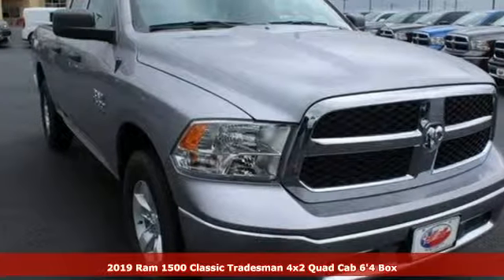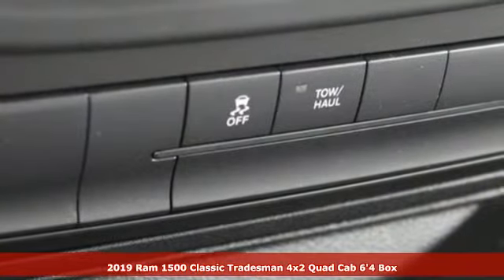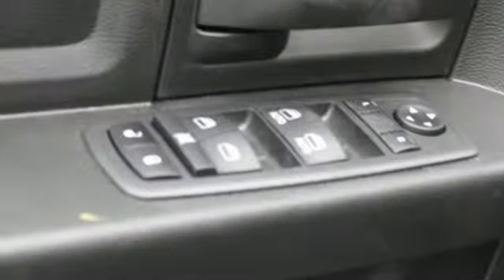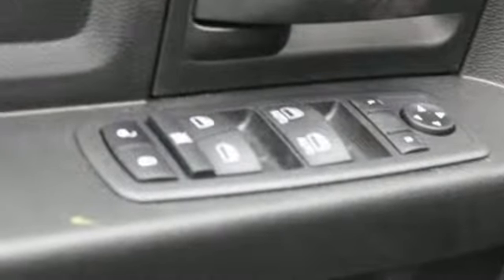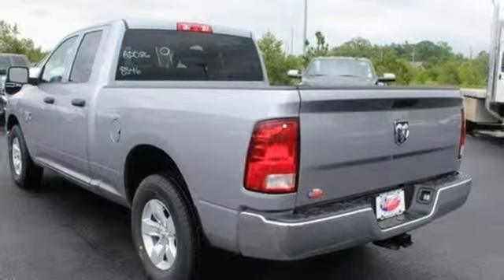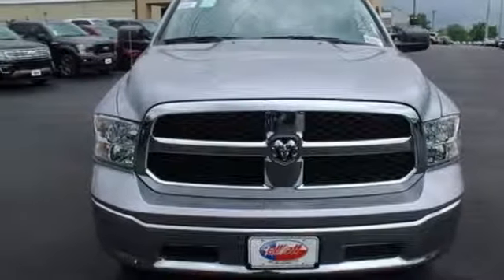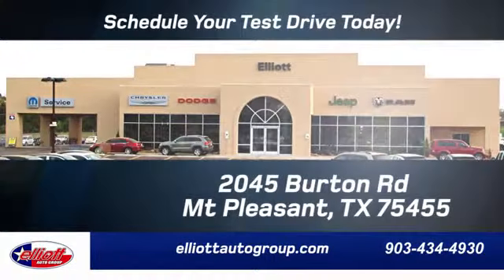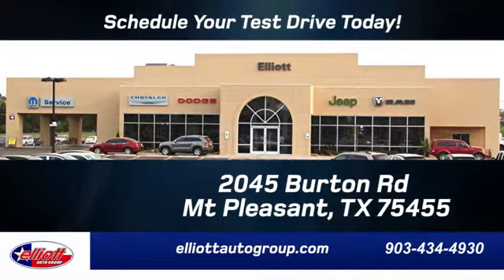New 2019 Ram 1500 Classic Mt Pleasant TX Sulphur Springs, TX D10904 - SOLD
Year: 2019
Make: Ram
Model: 1500 Classic
Trim: Tradesman
Engine: 3.6L V6 24V VVT
Transmission: 8-Speed Automatic
Color: Silver
Interior: Diesel Gray/Black
Stock #: D10904
VIN: 1C6RR6FG0KS628546
New Price! Bright Silver Metallic Clearcoat 2019 Ram 1500 Classic Tradesman RWD 8-Speed Automatic 3.6L V6 24V VVT **KEYLESS ENTRY**, **BACKUP CAMERA**, **BLUETOOTH HANDS-FREE CALLING**, **UCONNECT**.brbrPrice includes all rebates, incentives and dealer discounts. Price listed is lowest available price. Does not include dealer adds, tax, title, license or fees. To qualify for all rebates and incentives, a qualified trade-in and/or financing with Chrysler Capital may be required. All vehicles have window tint ($199) and the Elliott Protection Package ($299). Trucks have a spray in bed liner ($499). We are located just west of Titus Regional Medical Center on the I-30 frontage road. Recent Arrival! Price includes: $1,750 - Southwest 2019 Retail Bonus Cash SWCKA1. Exp. 04/30/2019, $1,000 - Southwest 2019 Bonus Cash SWCKA. Exp. 04/30/2019, $1,000 - Chrysler Capital 2019 Bonus Cash **CK5 (CA,MA,SE,SW). Exp. 04/30/2019, $2,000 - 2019 Retail Consumer Cash 63CK1. Exp. 04/30/2019

Address:
2045 Burton Rd.